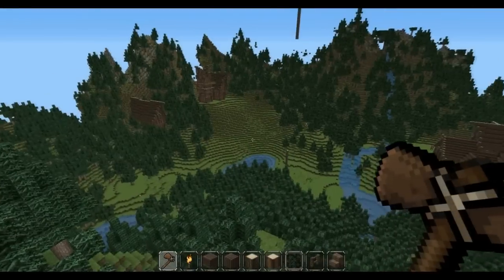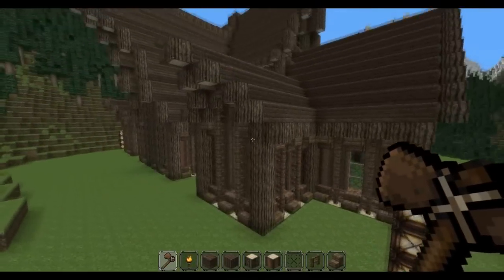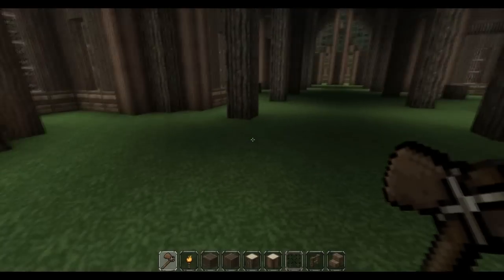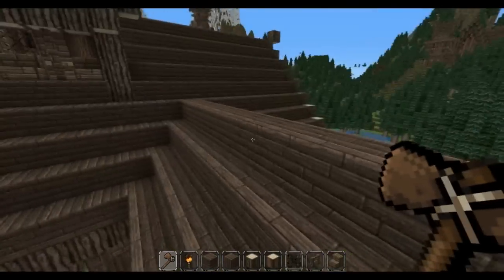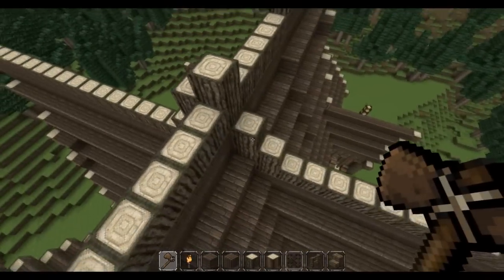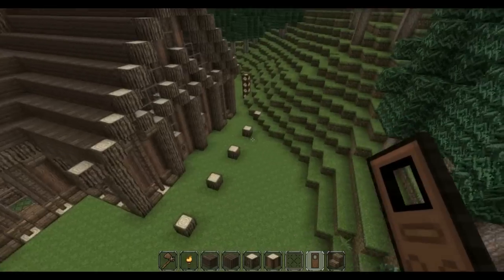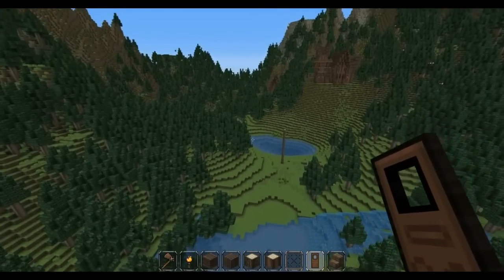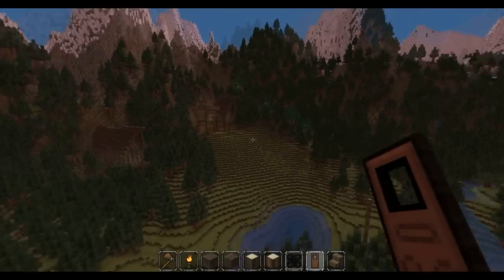Let's Build - Nordic #4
Brief explanation of the Great Hall!

Texture pack is John Smith.